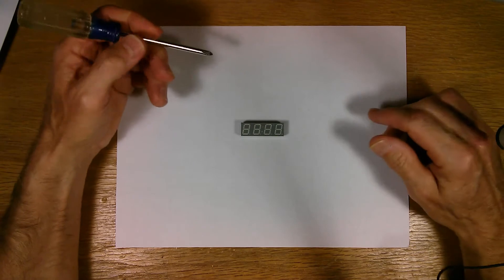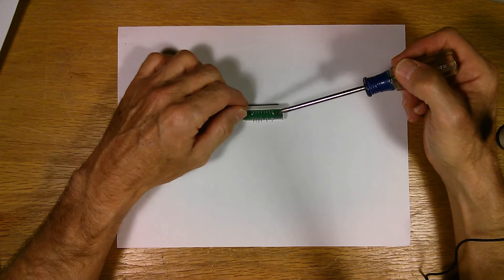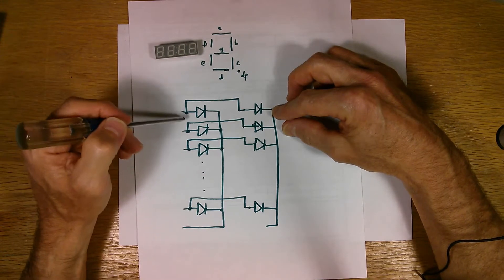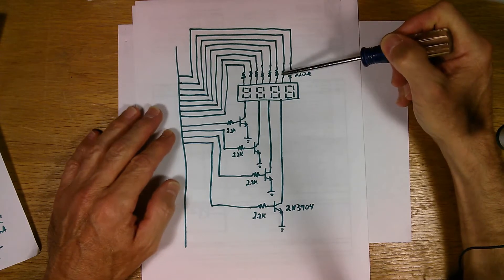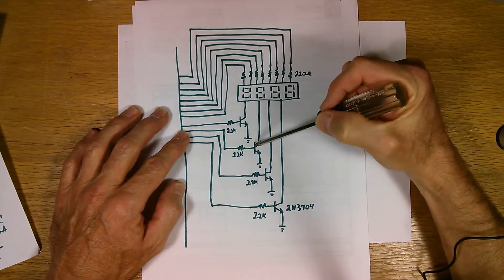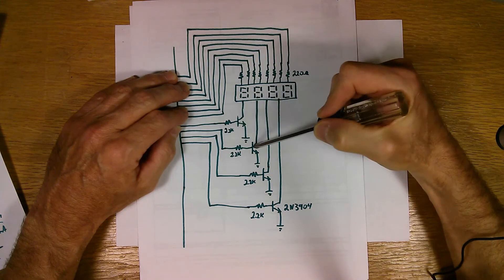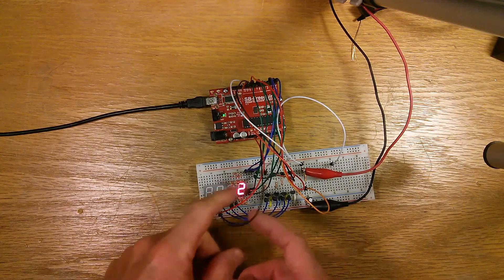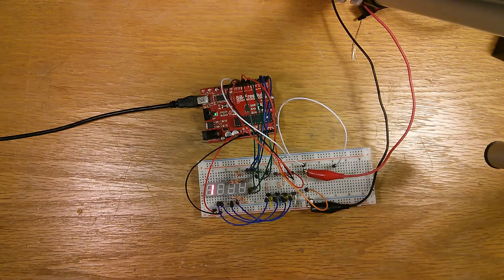Microcontroller Interfacing: #6 Multiplexing IO Pins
Discusses how to multiplex IO pins for more than one function.